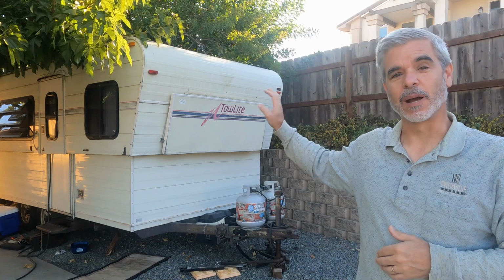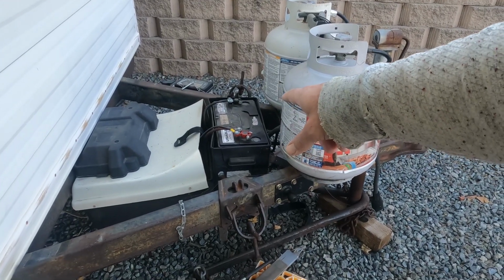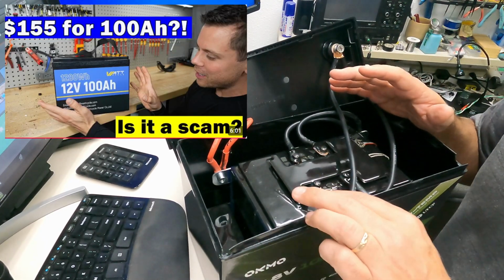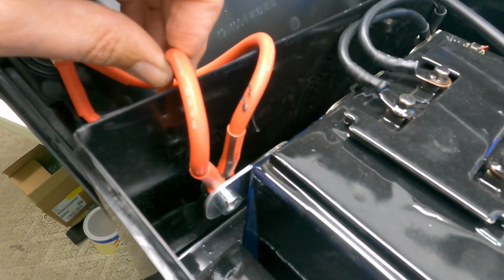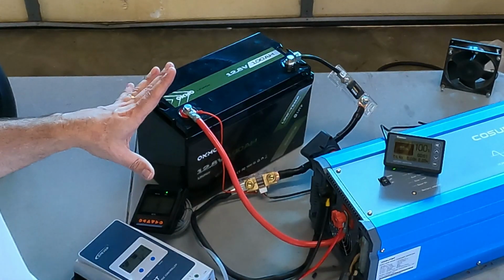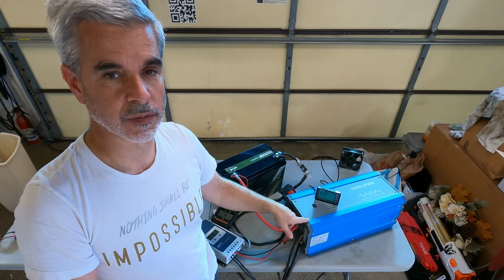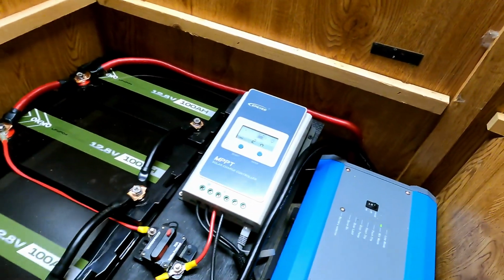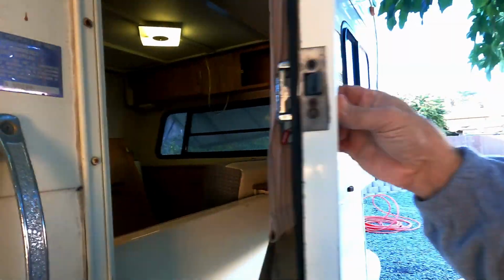Massive Trailer Power Upgrade with 3 OKMO Lithium Batteries, Solar, 2000W Inverter, and Renogy LCD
Big News!  OKMO is offering a huge discount on Amazon – get the 100Ah Lithium Battery for just $159 from today through Black Friday & Cyber Monday!

Main Component Links:
12V 100Ahr OKMO Battery
EVEVER Solar Charger
Renogy Inverter (One I used is no longer sold)
Renogy Battery Monitor

Sub-Component Links:
Battery Switch
40' 1/0 Gauge Wire
Inline Fuse Holder
Ring Terminals
70Amp Breaker

Tools:
Hammer Lug Tool
Anderson 5/30/45A Crimper

My new favorite battery charger for all types of batteries:

In this video, we upgrade a trailer's power system with 3 OKMO Lithium LiFePO4 Batteries, an EPEVER MPPT solar charge controller taking up to 30A from solar panels, a 2000W inverter/charger, and built up a custom battery compartment.  Watch the teardown as we replace the old lead-acid batteries and install this high-performance lithium setup.

If you’re looking to upgrade to Lithium, this video has all the details.  Don't miss out on the Amazon deal!

Timestamps:
00:00 - Introduction
01:36 - System Components
02:03 - Battery Teardown
05:06 - Charger / Inverter Setup
09:42 - Final Thoughts